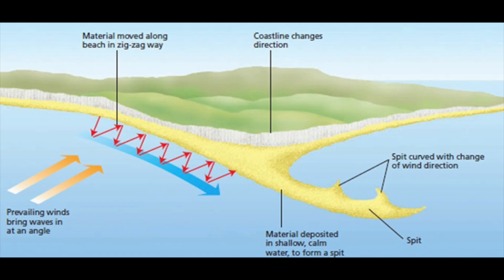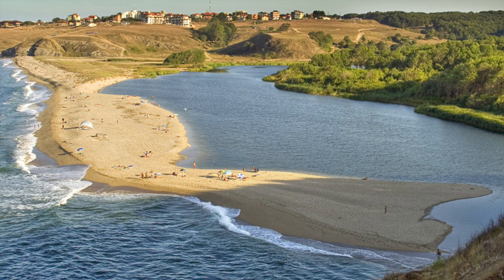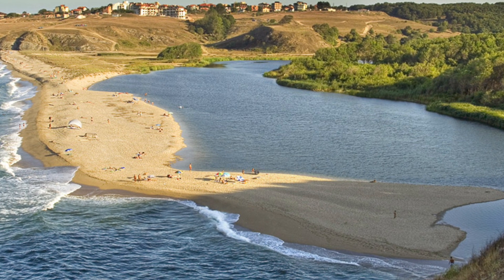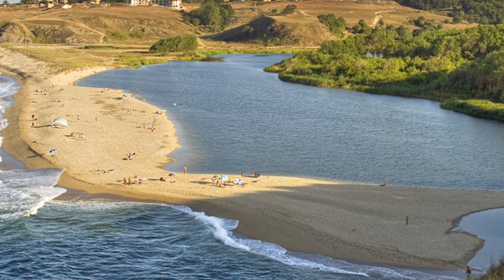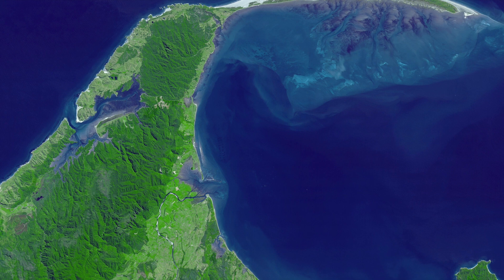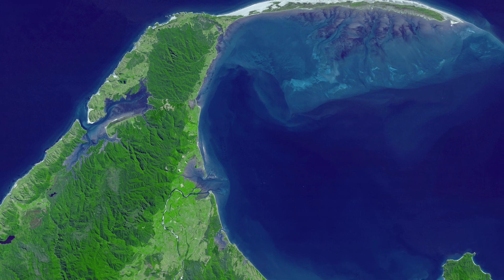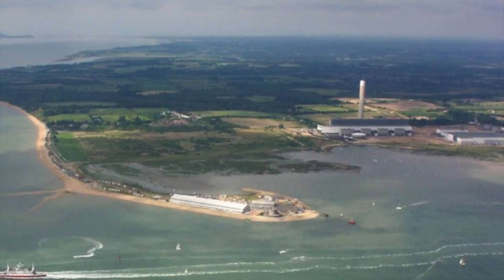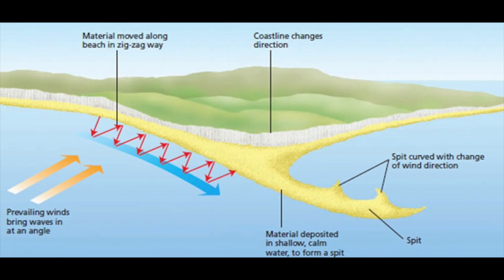Spits - The Formation of a Spit - GCSE Geography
In this video, we look at how a spit forms with the help of longshore drift and a change in the direction of the headland.